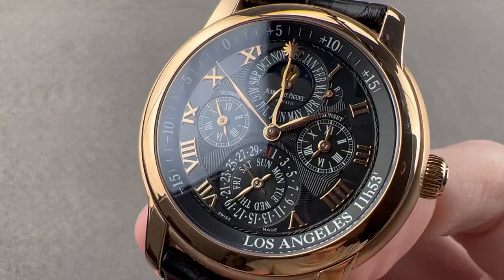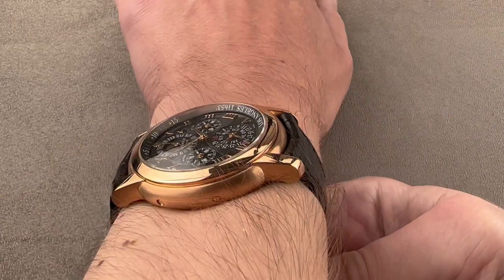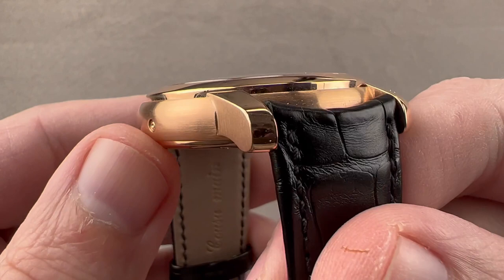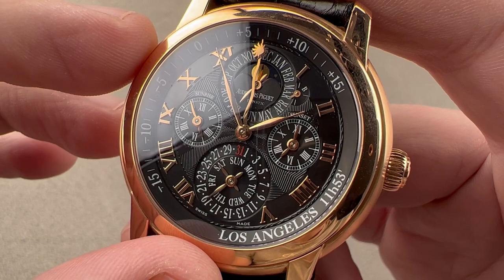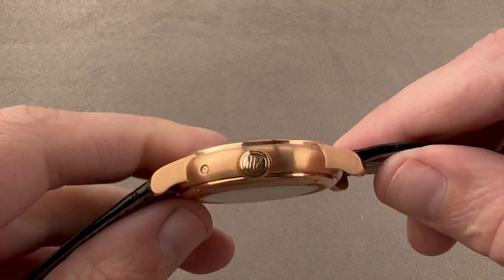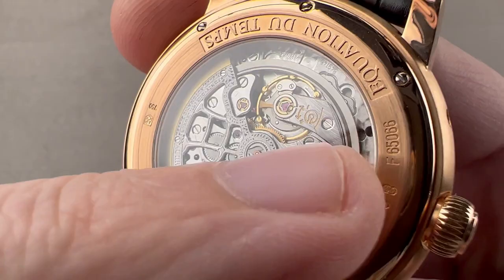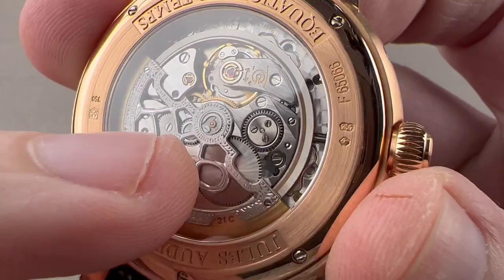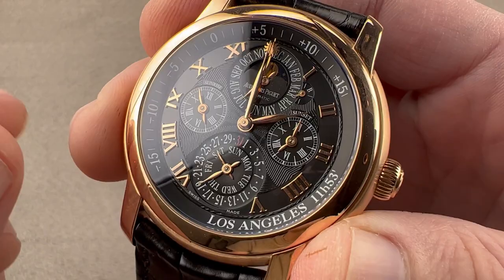Audemars Piguet Jules Audemars Equation of Time 26003OR.OO.D002CR.01015 Audemars Piguet Watch Review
SKU: 4574463

The Audemars Piguet Jules Audemars 26003OR.OO.D002CR.01015 is encased in 43mm of 18k rose gold surrounding a black dial on a black alligator strap. Features of this Audemars Piguet Jules Audemars include hours, minutes, seconds, sunrise and sunset for Los Angeles, equation of time, moonphase, and perpetual calendar.

For complete details, watch the full Audemars Piguet Jules Audemars review by Tim Mosso!